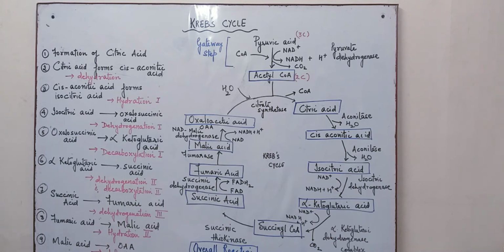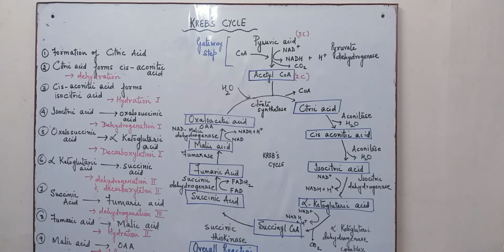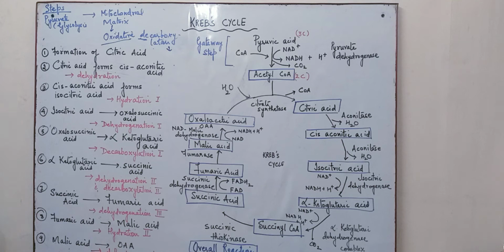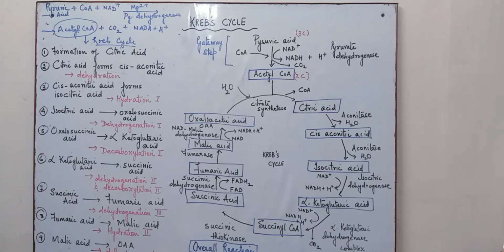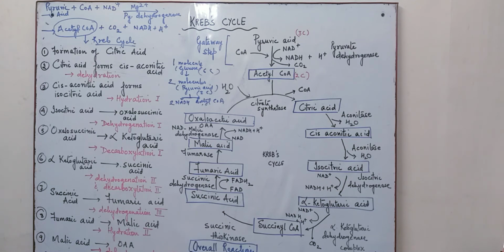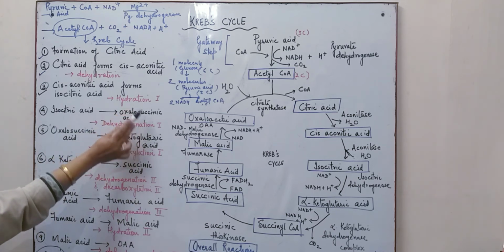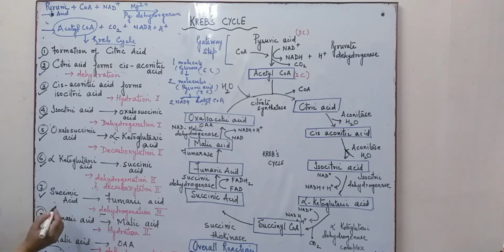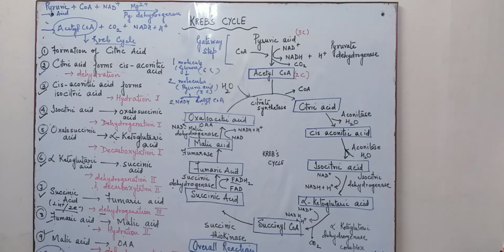Class XI | Respiration in plants | Kerb Cycle